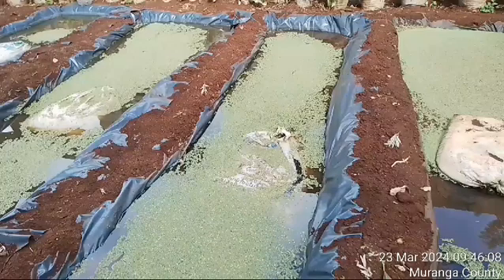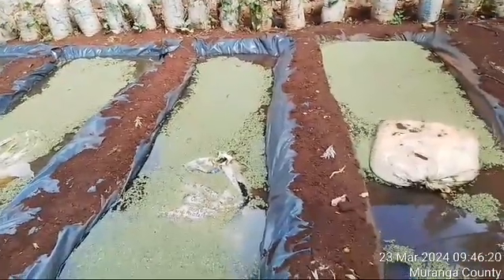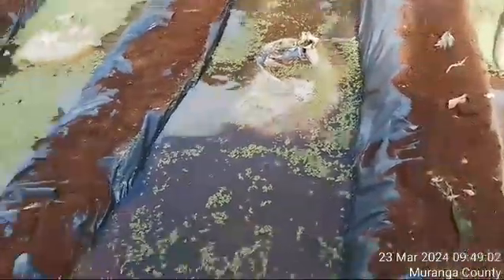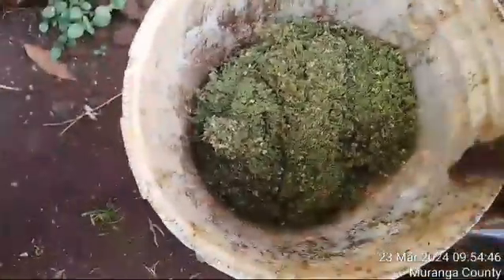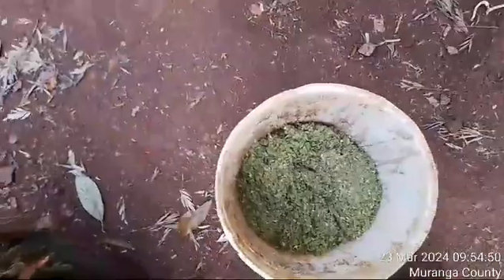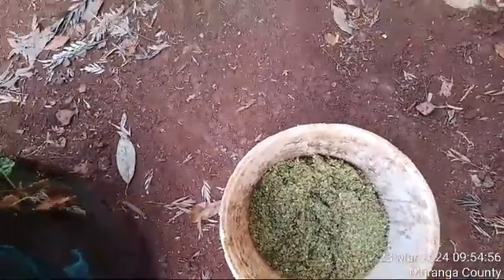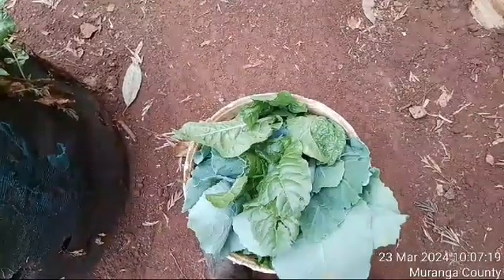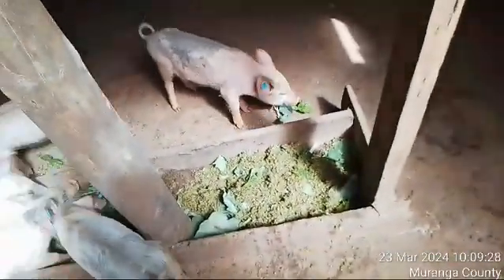How Incorporating Azolla into your feed regimen can lead to cost-saving benefits.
🌿Attention animal farmers! Incorporating Azolla into your feed regimen can lead to cost-saving benefits. Our farm provides an abundant supply of Azolla, ensuring a sustainable feed source. We also supply Azolla seedlings to kickstart your journey towards Azolla cultivation. Join us on an exciting journey of discovery that never stops!